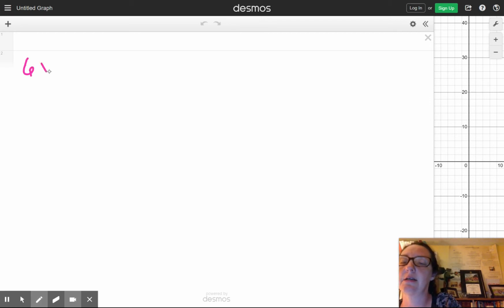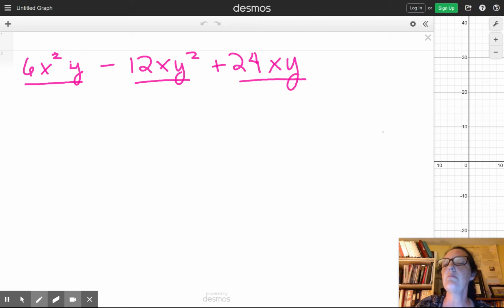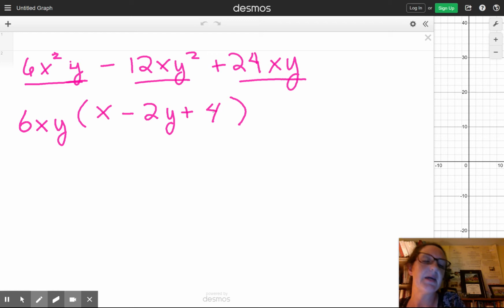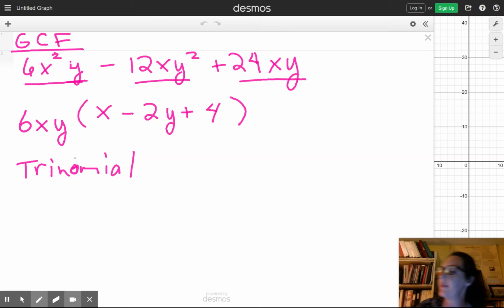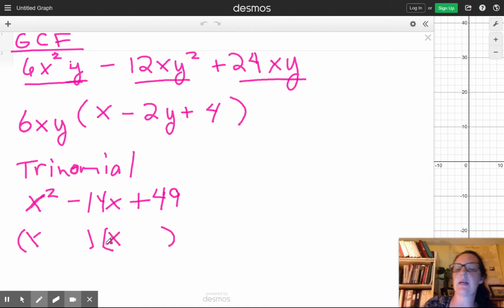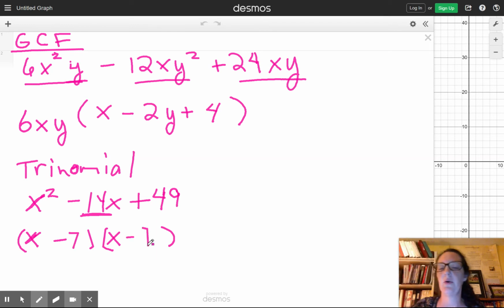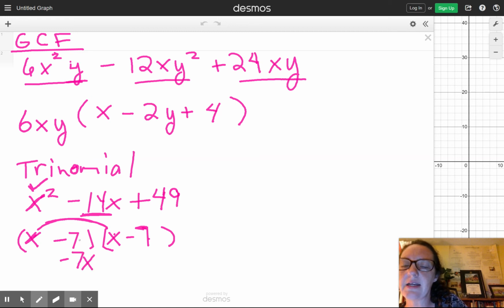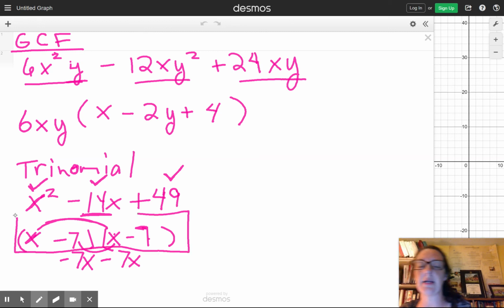Factoring: GCF, Trinomial